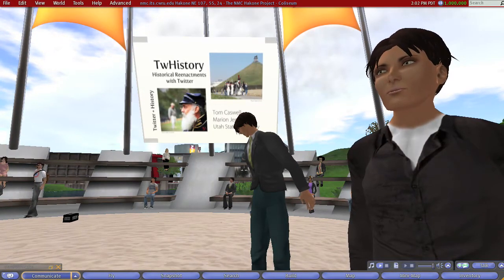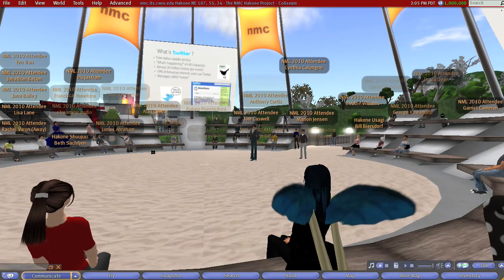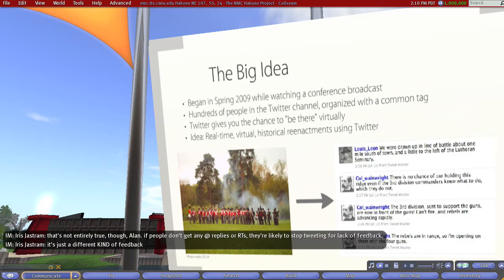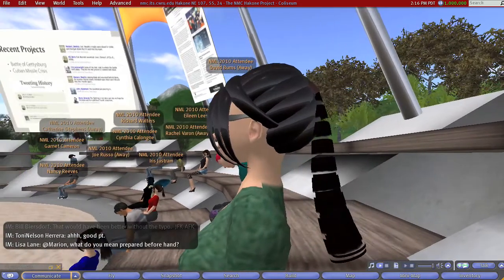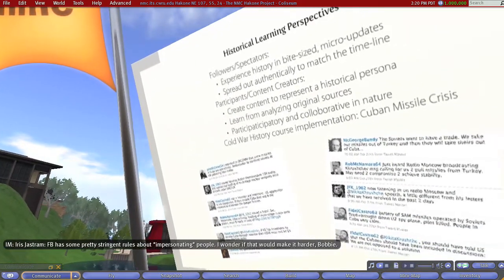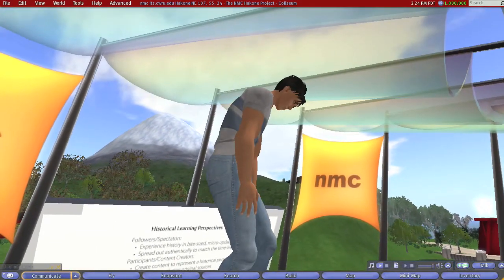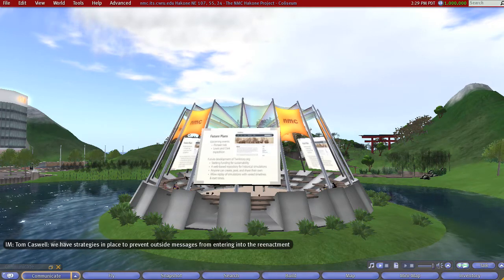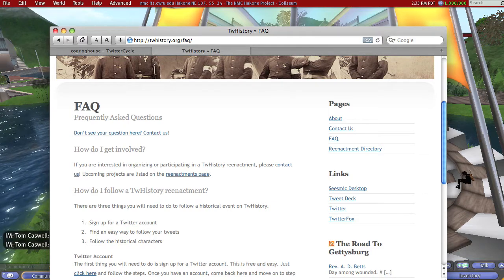TwHistory: Tweeting History in the Classroom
Presentation by Tom Caswell and Marion Jenson (Utah State University) for the 2010 NMC Symposium on New Media & Learning (March, 2010,

Historic reenactments have existed for decades, but what if such events could be done online? In school settings these virtual reenactments could increase engagement while providing opportunities for students to research primary source documents. The Twitter messages created by students to represent the historical figures blend together to form a virtual reenactment that can be shared with others. To prove the concept, a group of volunteers created TwHistory.org and "tweeted" the Battle of Gettysburg using journals and letters from 15 soldiers who were at the battle. The experiment generated many followers, and interest in the project has continued to grow.